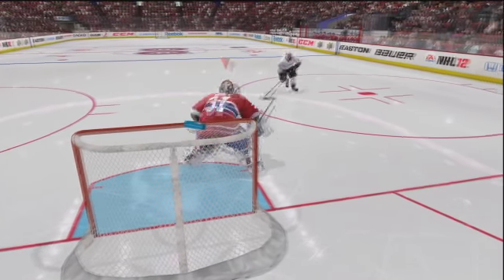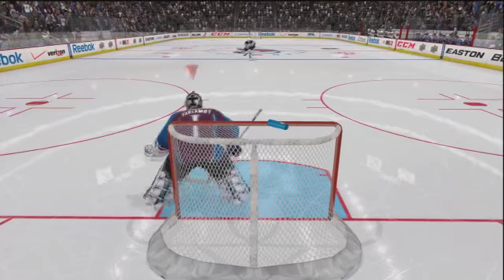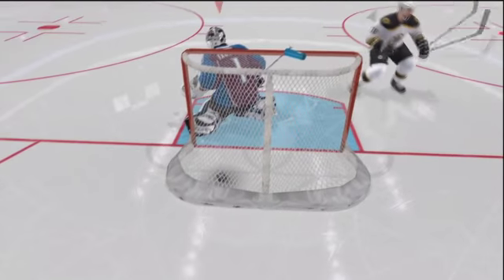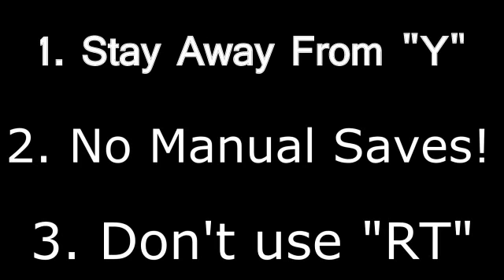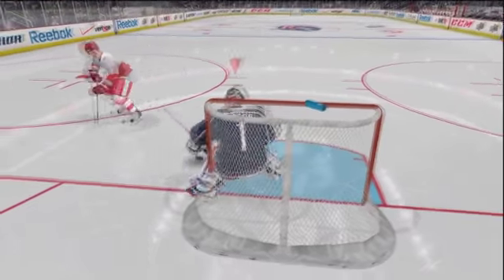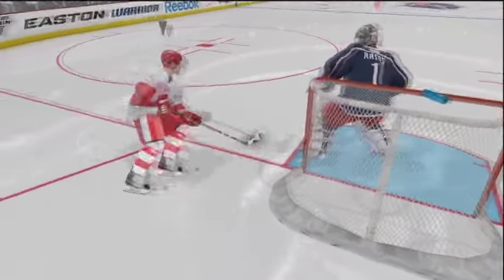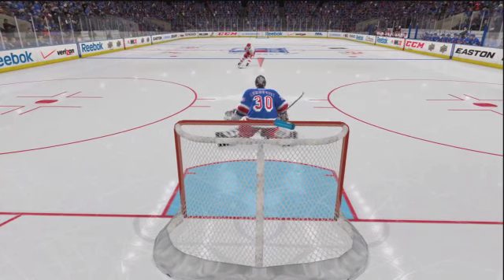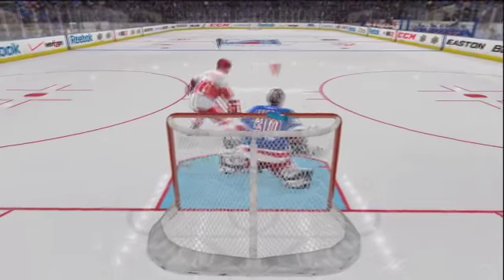NHL 12: Goalie Shootout Tutorial/Tips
Halodiego1509 shows you how to become a better goalie for NHL 12: Online Shootouts. Hopefully you take something positive from this video. I am certain this will improve your gameplay. Thanks.